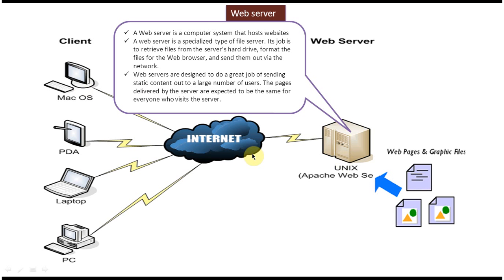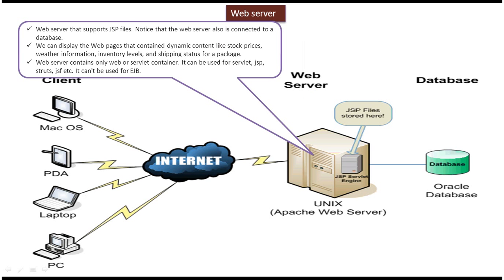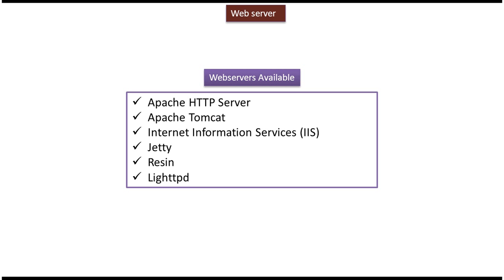What is a Web Server? Everything You Need to Know | Servlets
Welcome to our comprehensive guide on web servers! In this video, we'll explore the fundamental concepts of web servers, their role in hosting websites and web applications, and how they facilitate the delivery of content over the internet.

A web server is a specialized computer or software application that stores, processes, and delivers web content to clients over the internet. Understanding web servers is essential for anyone interested in web development, networking, or digital marketing.

In this tutorial, we'll cover:

1. **Definition of a Web Server**: We'll provide a clear explanation of what a web server is and how it differs from other types of servers.

2. **How Web Servers Work**: We'll delve into the inner workings of web servers, including how they handle client requests, process dynamic content, and deliver web pages to browsers.

3. **Types of Web Servers**: We'll explore different types of web servers, including Apache HTTP Server, Nginx, Microsoft Internet Information Services (IIS), and discuss their features, strengths, and use cases.

4. **Role of Web Servers in Web Hosting**: We'll discuss the critical role web servers play in web hosting, including serving static and dynamic content, managing user sessions, and providing security features such as SSL/TLS encryption.

5. **Web Server Software and Configuration**: We'll touch on web server software installation, configuration, and optimization, including common server-side technologies such as PHP, Node.js, and Python.

6. **Scalability and Performance**: We'll discuss scalability and performance considerations for web servers, including load balancing, caching, and content delivery networks (CDNs).

7. **Security**: We'll explore security best practices for web servers, including securing server configurations, implementing SSL/TLS encryption, and protecting against common web server vulnerabilities.

By the end of this tutorial, you'll have a comprehensive understanding of what web servers are, how they work, and why they're essential for hosting websites and web applications on the internet. Whether you're a beginner or an experienced developer, this video will provide valuable insights into the world of web servers.

So sit back, relax, and let's dive into the world of web servers together!